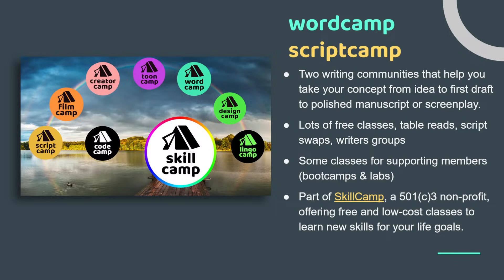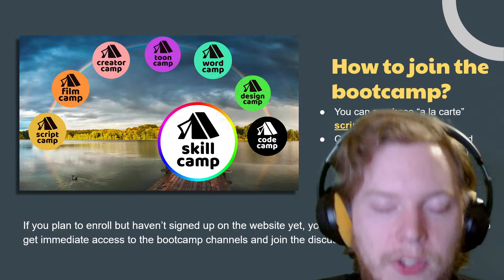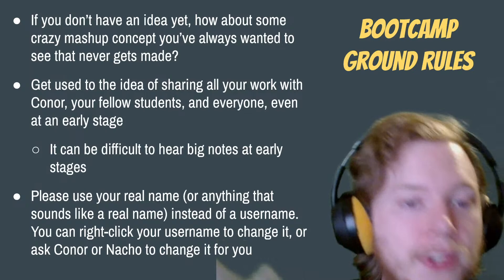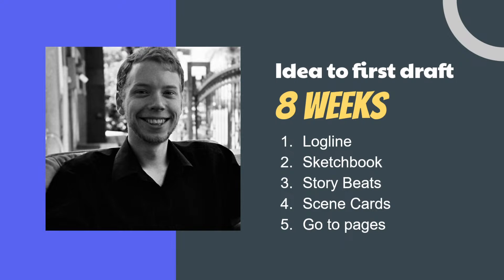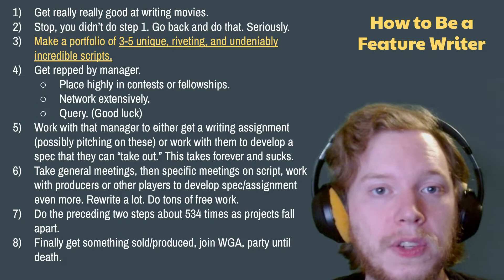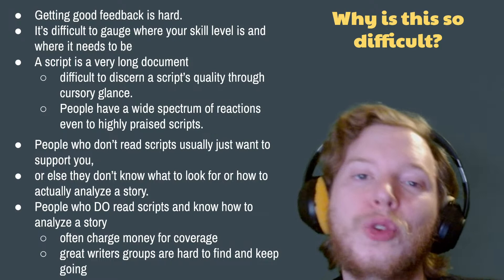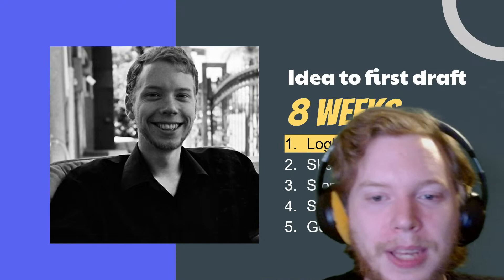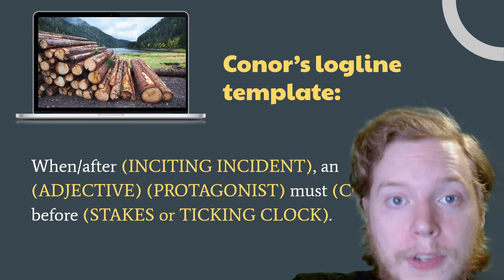How to Write a Movie in 8 Weeks! with Conor Kyle (Nov 17, 2023)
Bring your loglines and movie ideas to workshop during the class! Or bring your rewrite project!

This class breaks down Conor Kyle's process for writing a screenplay in eight weeks. It all starts with your logline. Bring up to 3 loglines or brand new movie ideas! The intention behind the bootcamp is not for you to write a perfect script, but instead to teach you the organization skills, discipline, and craft techniques that will set you on the path to becoming a professional screenwriter.

Join the 8-week bootcamp and Conor Kyle will take you from a blank page to the first draft of a complete feature screenplay, walking you through the entire process of conceiving, outlining, and writing a 90-120 page script. Or bring your existing draft for a comprehensive rewrite guided by a pro screenwriter.

How to join the free class:
- Hit the RSVP button

- Or become a supporting member with Unlimited Script Camp membership. Includes over 70 hours of live classes, workshops, labs and bootcamps every month (from $19/month)

8-Week Feature Bootcamp course schedule:

Week 1: Why this story?
Now that you’ve narrowed down your high-concept idea, we will ask the simple questions: why this story? Why now? What is both timely and universal in your idea? We will begin to chisel away at the central dramatic question of your script, and design a plan to explore this theme from all angles. You’ll refine and polish your story’s premise, and begin the outlining process with your project sketchbook.

Week 2: Outlining I – Story Beats
Now that you’ve selected your feature idea, we’ll look at the key building blocks of your story. Chiefly: how to structure and place key scenes, and begin to establish connective tissue between them.

Week 3: Outlining II – Scene Cards
Time to organize your ideas into a much more detailed outline. These “scene cards” will each feature a key moment of your story, and you’ll organize your brainstormed sketches into a cohesive, page-by-page plan for your upcoming feature.

Week 4: Beginnings
It’s time to get going on your feature! This class will feature a both a FAQ / troubleshooting session (where we address and fill holes in your outlines before you begin) and a lecture on first acts: everything from opening image to the act break. From this class on, you’ll have to write a few pages a day to keep up with the benchmarks and get optimal feedback on your script.

Week 5: Transitions
You’ve finished the first 20-30 pages of your script, so this class focuses on your first act break. How do we diagnose whether we’ve done everything we need to do in act one? We’ll heavily emphasize a propulsive boost into the “fun and games” of your script’s second act, balancing B-stories, and more.

Week 6: Second Act
This class follows us into the deep dark woods of your script: the second act. We’ll go over the creation of sequences and setpieces, and review how to find the fun in your premise and mine its full potential.

Week 7: Escalation
Many newer writers begin to falter or repeat themselves in this section of a script, so we’ll focus on keeping up the energy and narrative push, as well as beginning to answer questions and pay off setups from earlier in the script. Danger and tension must ramp up significantly in this section, and we’ll make sure our scripts are doing just that.

Week 8: Endings
In our eighth and final week, we will work through the difficult final act of your script. How do we conclude subplots? How can we leave the reader feeling satisfied with the ideal “unexpected yet inevitable” conclusion? By the end of this week you will complete your 90-120 page first draft!